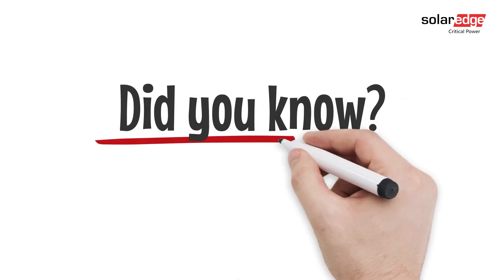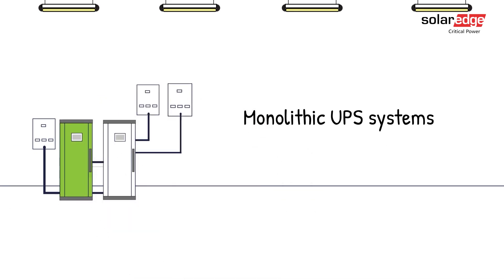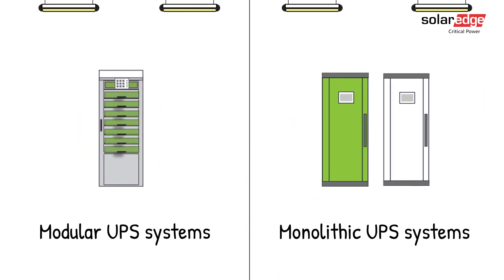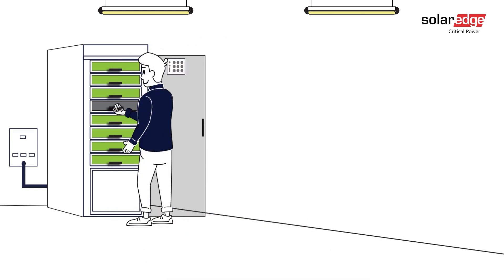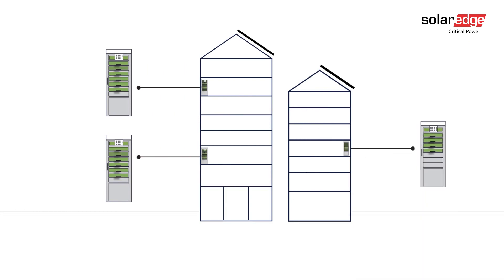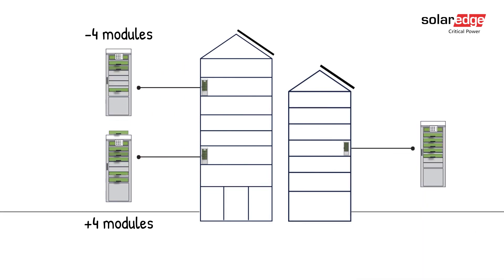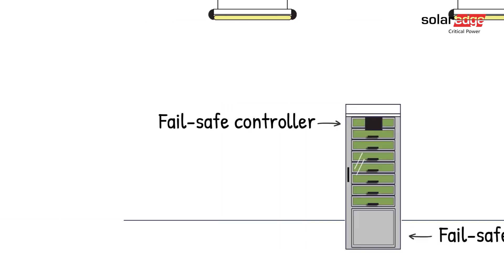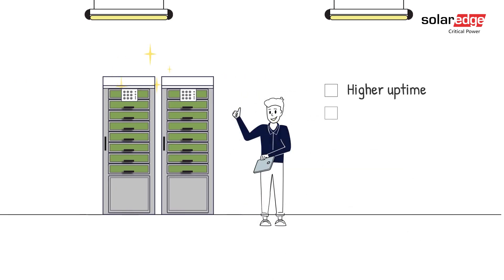Modular vs. Monolithic UPS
UPS system architecture has a major influence on business uptime and its related costs. Thus understanding the differences between modular and monolithic architectures and identifying true modularity are essential.
This short video explores the key considerations when it comes to ensuring higher availability for your organization and optimizing your investment.
Watch the video and get the full insight in just 2 minutes!